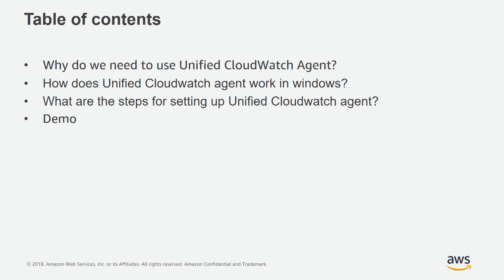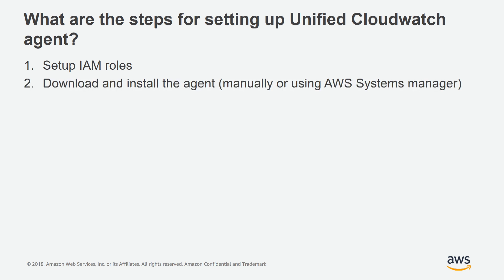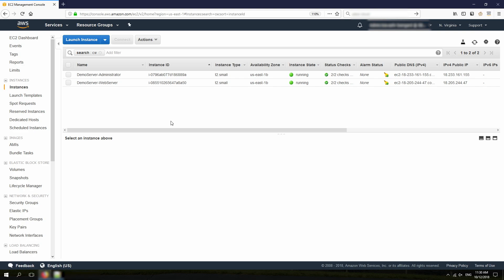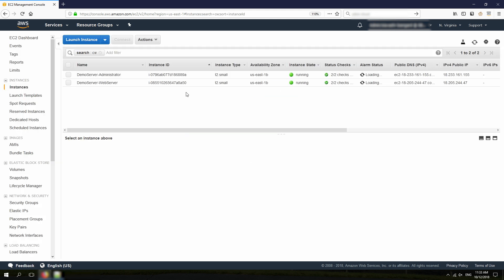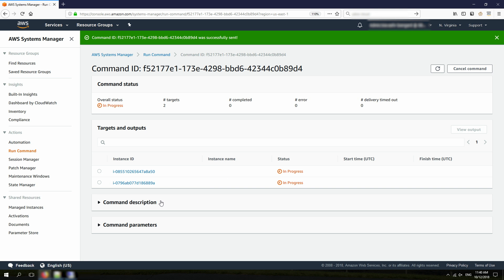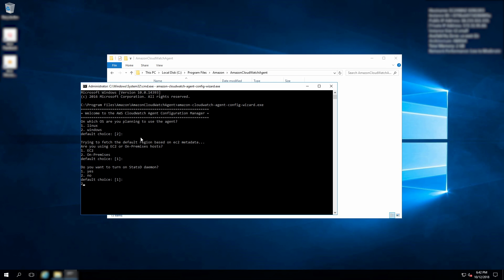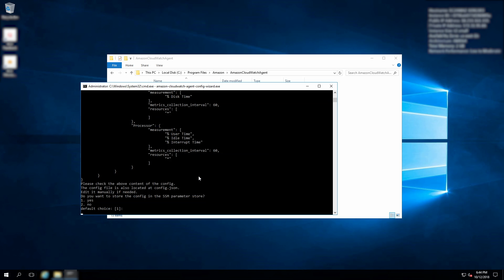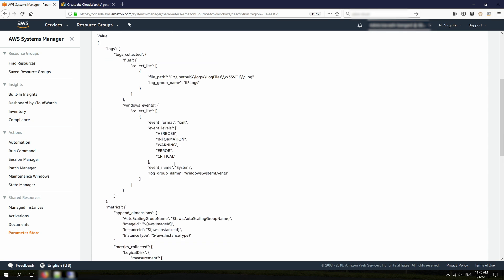Monitoring Amazon EC2 Windows Instances using Unified CloudWatch Agent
In this video we show you how you use Cloudwatch Unified Agent to monitor your Windows instances performance metrics and logs